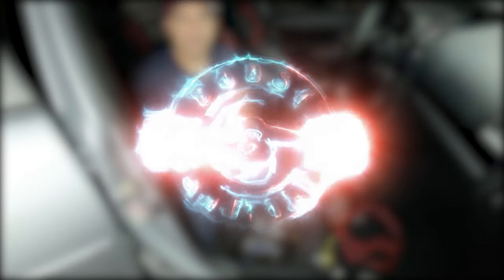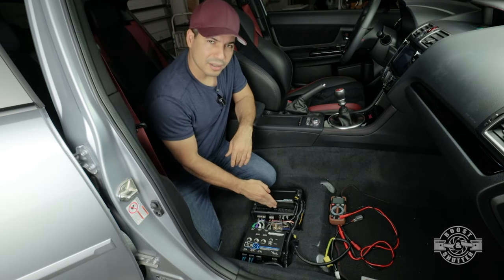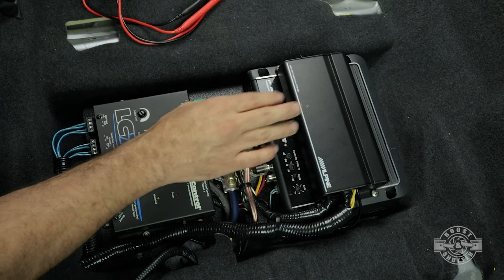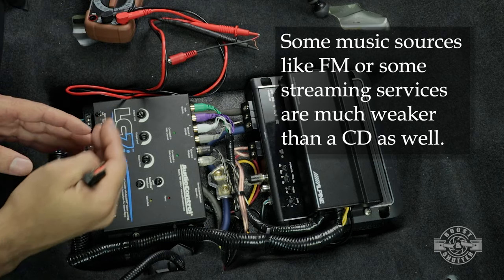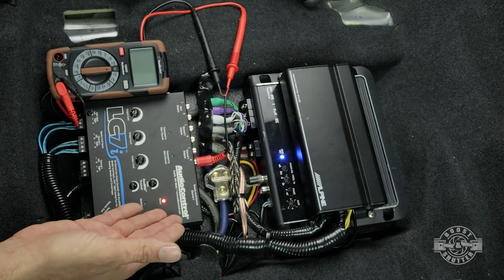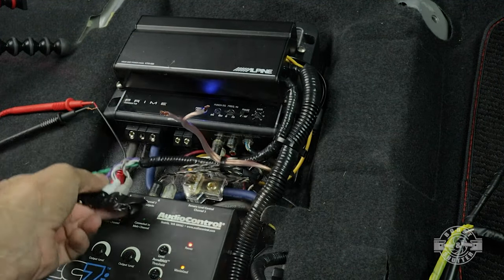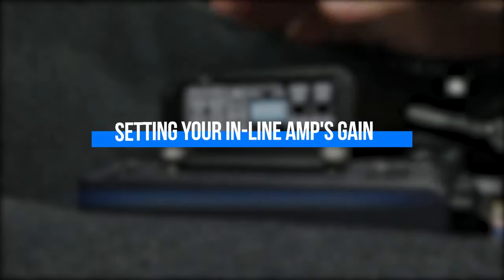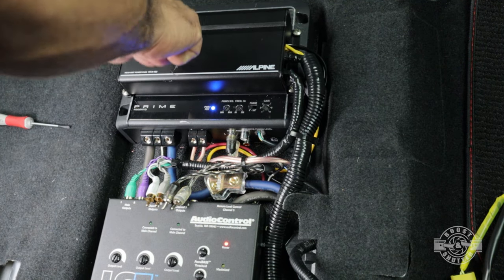How to TUNE Car Amplifier & Set Gains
How to tune car amplifier easily! Detailed discussion on gains and step-by-step instructions on how to set the gains on all of your audio components. I will be showing you how to set the gains on the LC7i line out converter, the KTA-450 power pack, and the RF R500X1D power amplifier, with an emphasis on understanding what you're doing every step of the way.

Intro 00:00
Understanding amplifier gain 0:19
How to set LC7i output 3:36
How to select test tone 6:03
How to set amplifier gain (R500X1D) 12:33
How to set powerpack gain (Alpine KTA-450) 15:30
Final Thoughts/Review 18:06

Alpine KTA-450